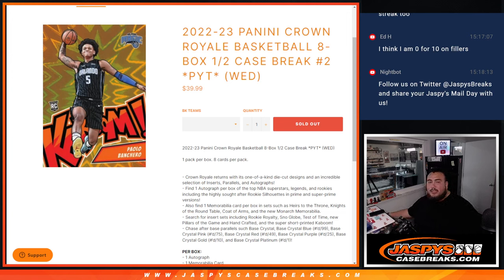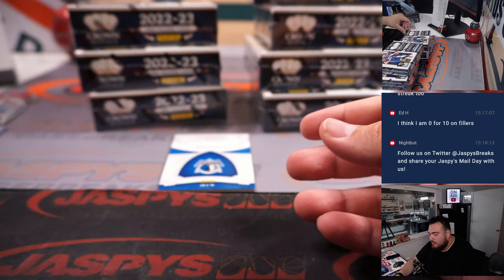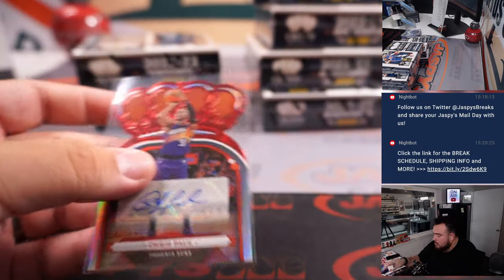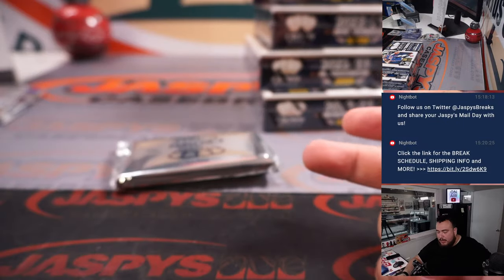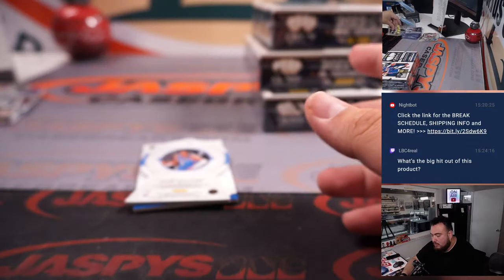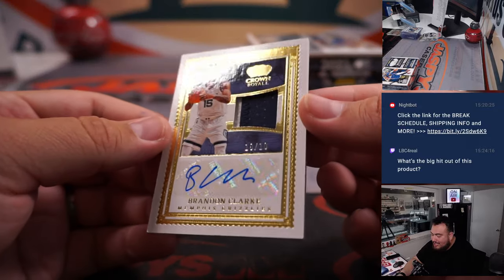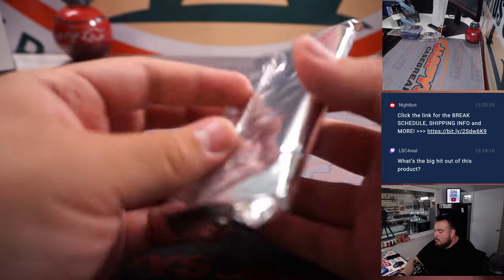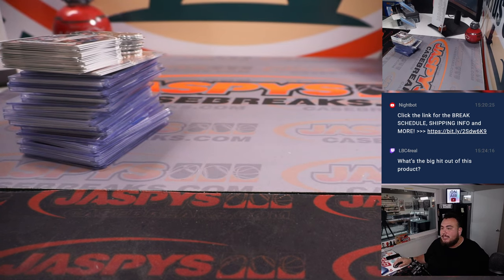W. 5/17/23 - 2022-23 Panini Crown Royale Basketball 8-Box 1/2 Case Break #2 *PYT*